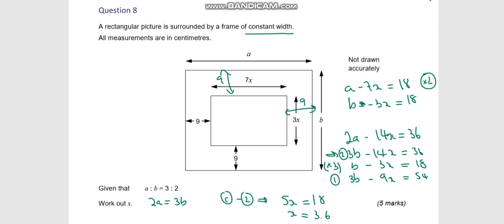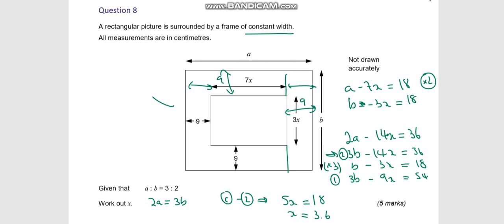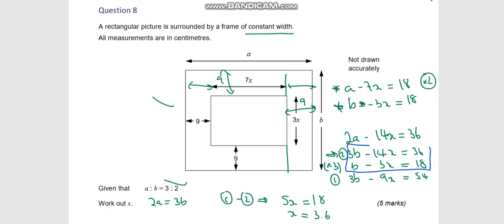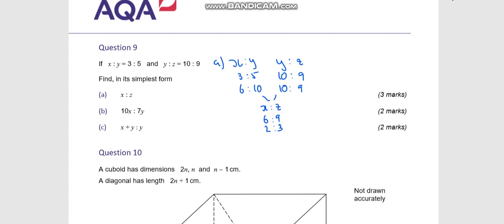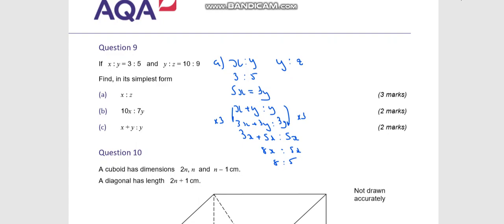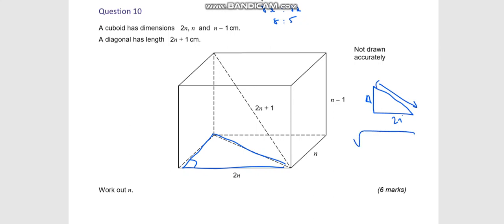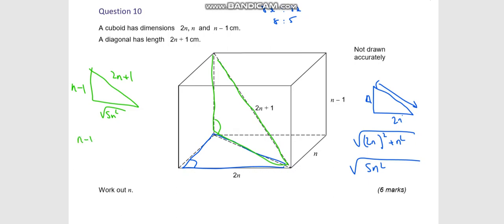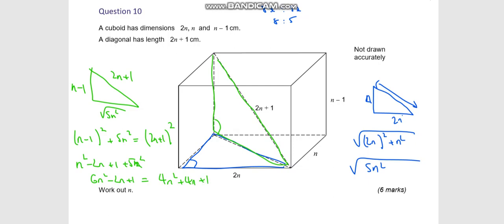FM Algebraic Methods Part 2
Apologies that the mouse wasn't being recorded, so I was referring to things I had written but you couldn't see my point, hopefully will fix for future videos.